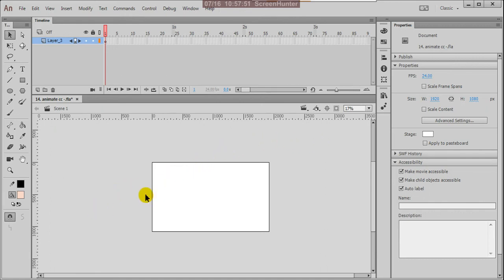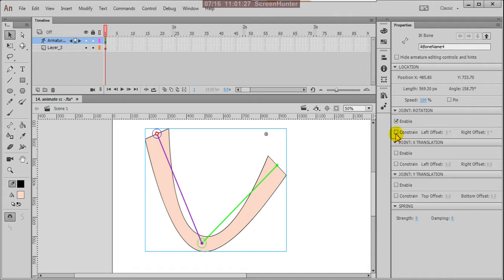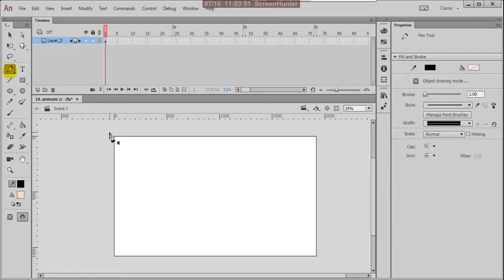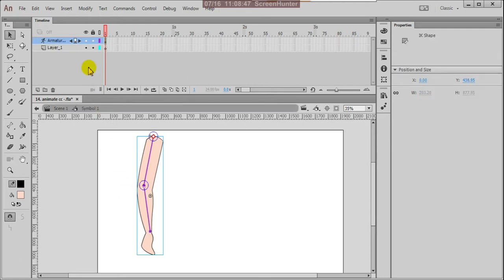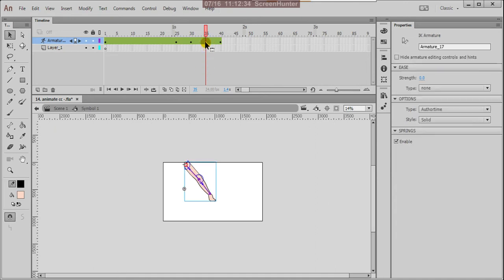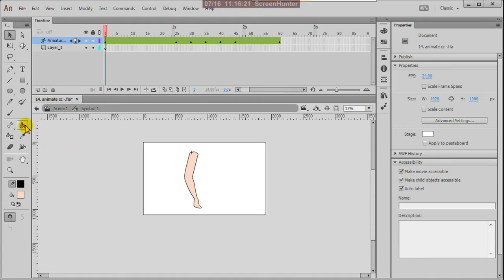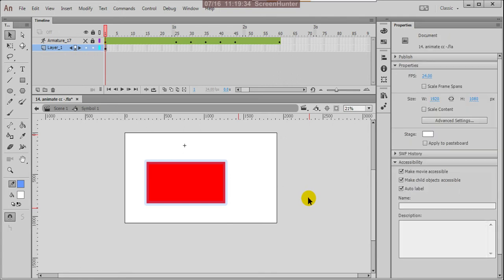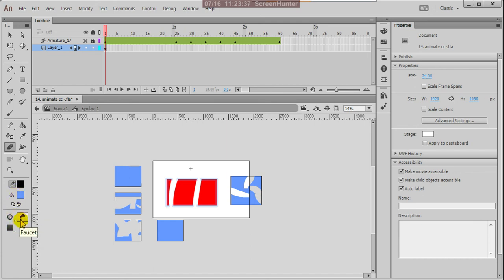14. animate cc - bone tool, paint bucket, ink bottle, eye dropper, eraser and width tool